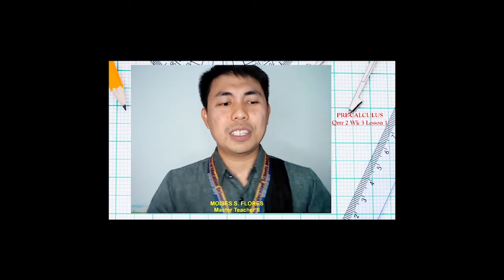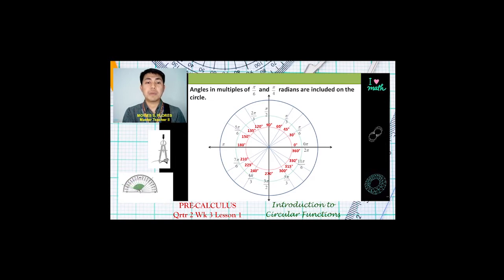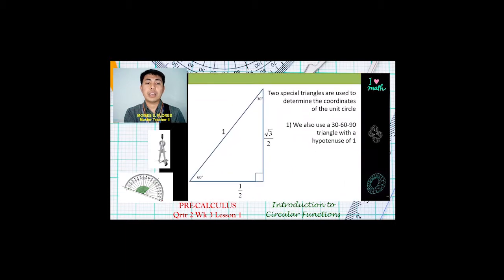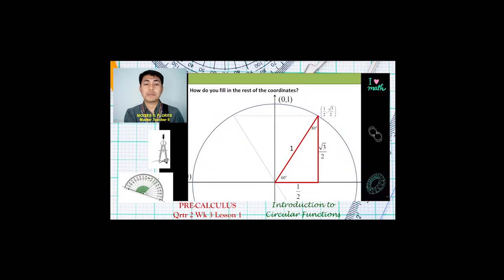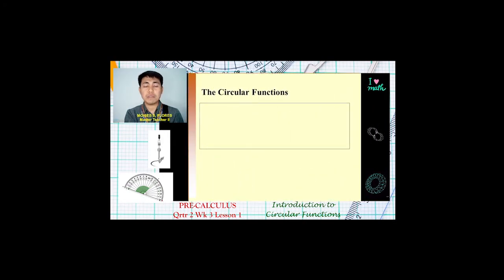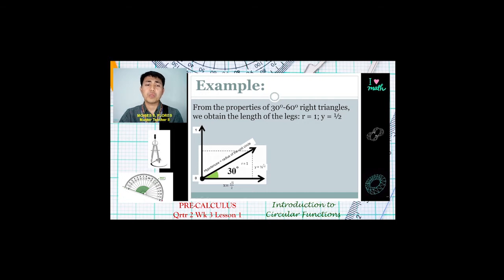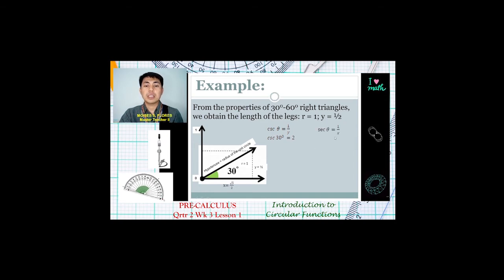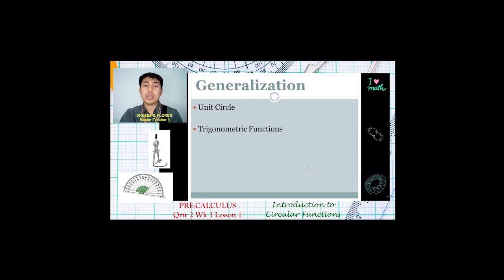ML PRE CALCULUS Q2M3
It is an online lecture series created by DCNHS SHS Teachers to augment the self-learning modules given to the DCNHS SHS students as part of the Alternative Learning Delivery mode of DepEd.